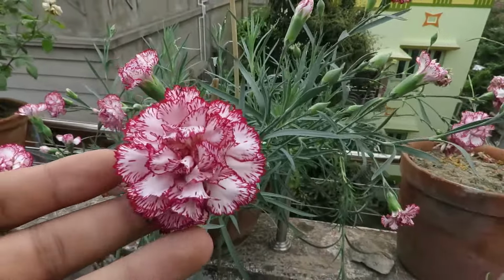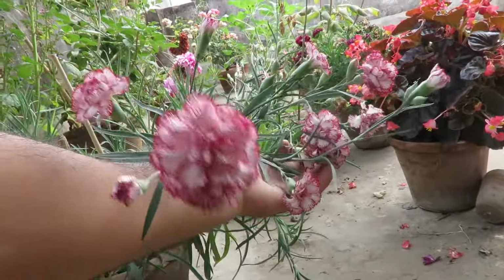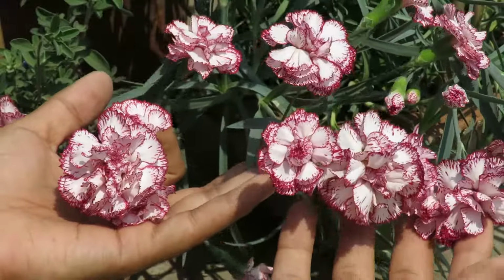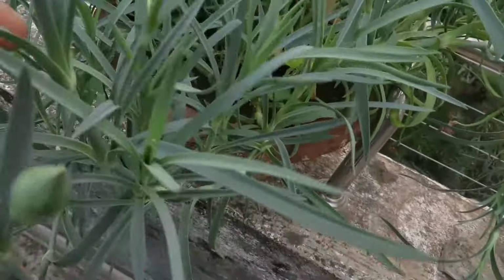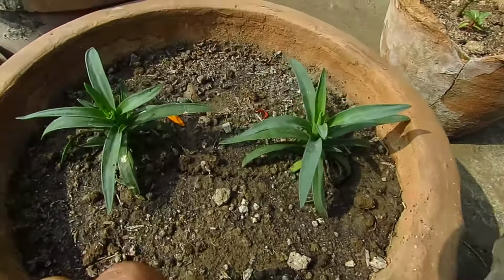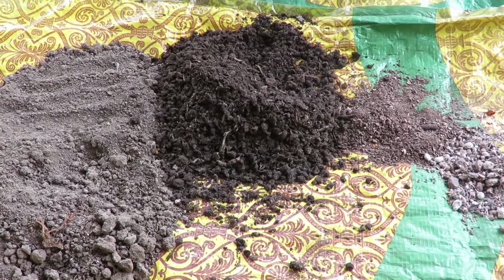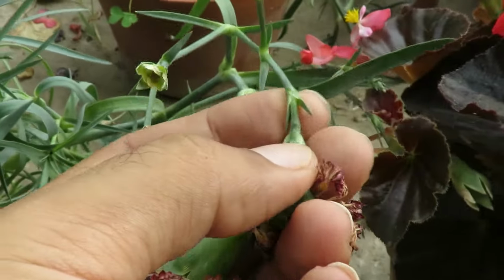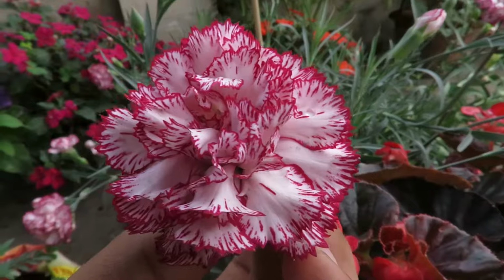Carnation Flower | Carnation Plant Care .. Dianthus Flower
Carnation Flower is on of the best winter flowering plants.
How to grow carnation
They are related to Dianthus Flowers
Carnation is a easy to grow plant for long lasting flowering in your garden.

Timecodes
0:00 - About The Plant
0:52 - Choosing pot
1:05 - Sunlight
1:44 - Hot to grow
1:53 - Potting Mix & Fertilizing
2:20 - Watering
2:32 - Pest & Pruning
2:52 - Happy Gardening